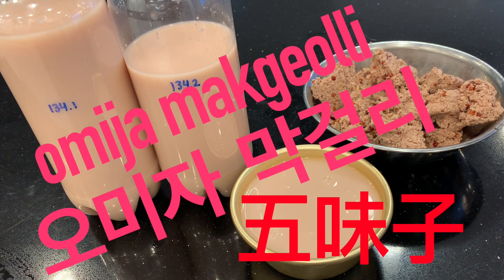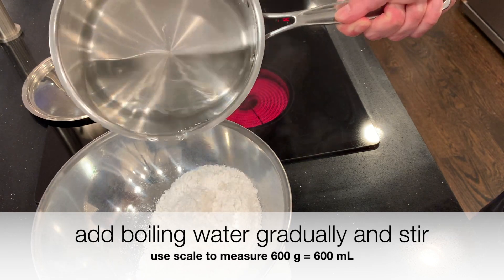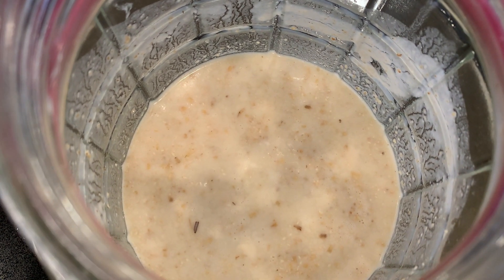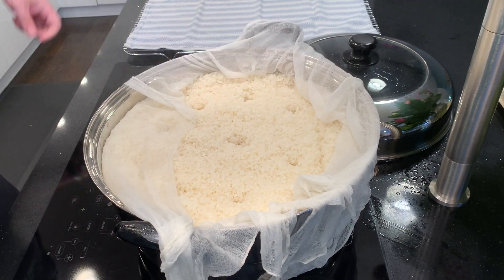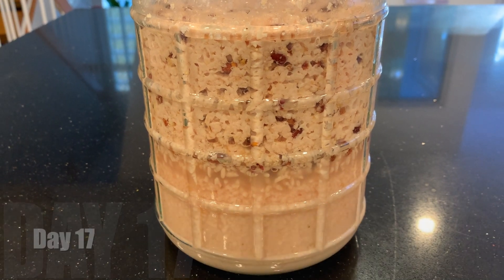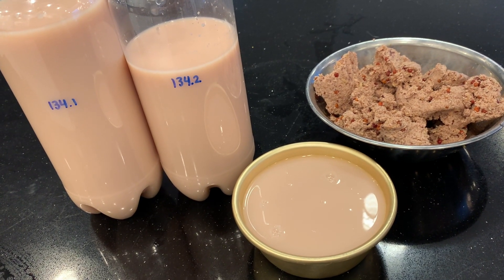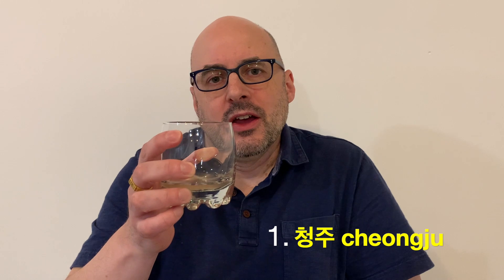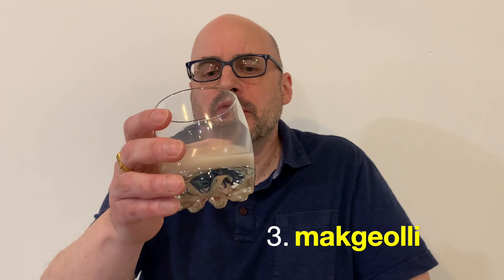Omija makgeolli recipe 오미자 막걸리 五味子, Schisandra chinensis, magnolia berry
Omija has a very distinct aroma and flavor, and is a special part of Korean cuisine.  Let's brew delicious Korean rice wine with omija flavor!

YEAST SAMPLER PACK

GRADE 60 CHEESECLOTH

FERMENTATION JAR 1 GALLON WHITE LID

KITCHEN SCALE

STAINLESS STEEL BOWL SET

BAMBOO STEAMER

INFRARED THERMOMETER

200 MICRON FILTER BAGS

80 MICRON FILTER BAGS

STAINLESS STEEL FUNNEL

GLASS BOTTLES

WINE YEAST

STAR SAN

CAMPDEN TABLETS